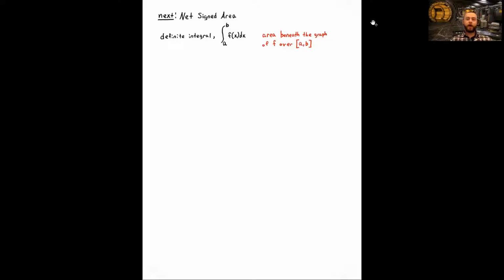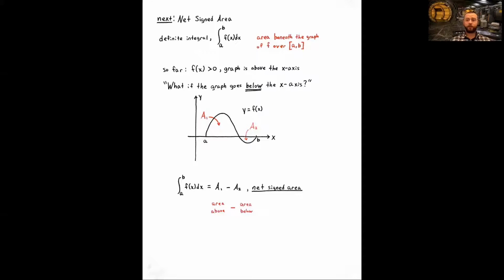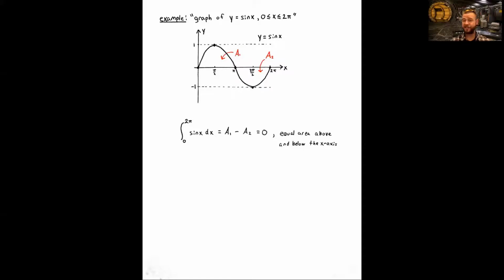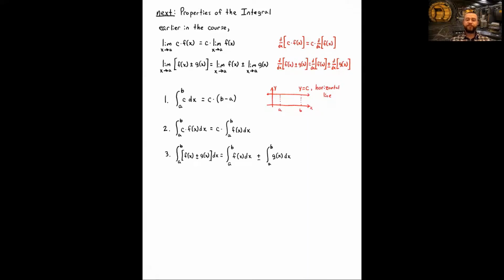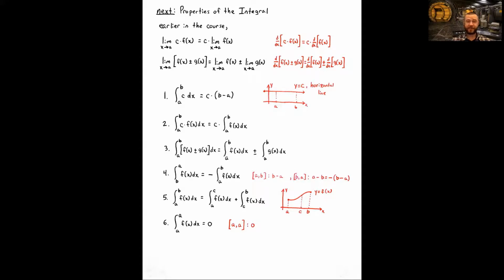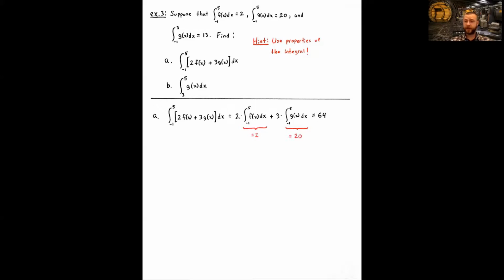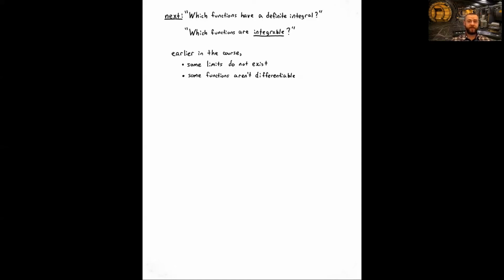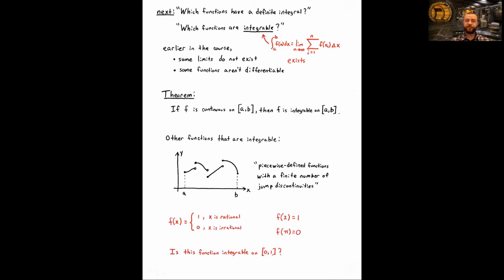The Definite Integral, part 2 (Calculus 1, Lecture 24)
Part 2 of Lecture 24: The Definite Integral